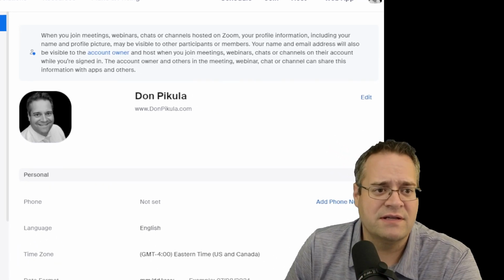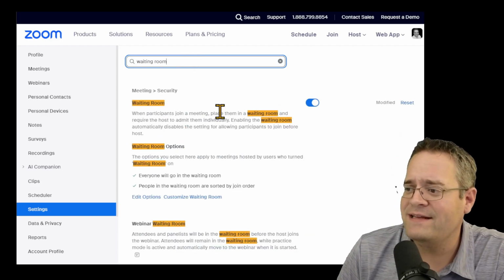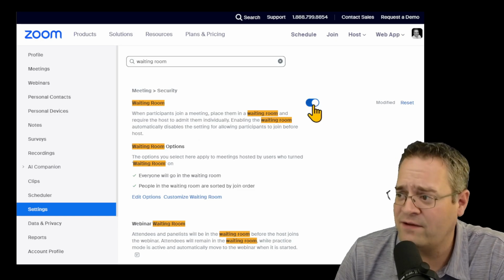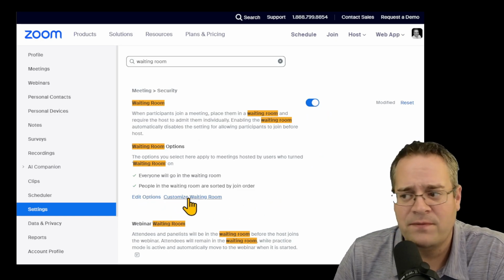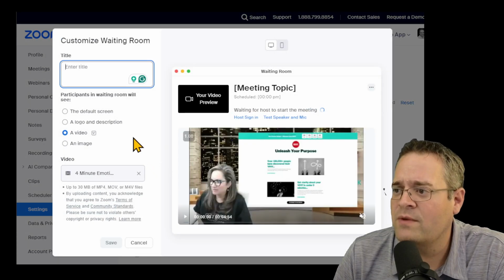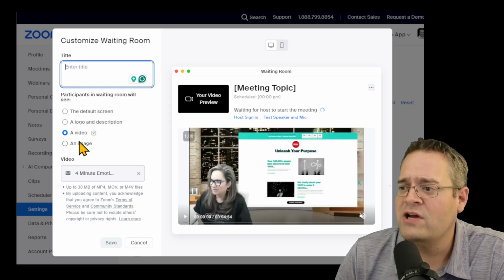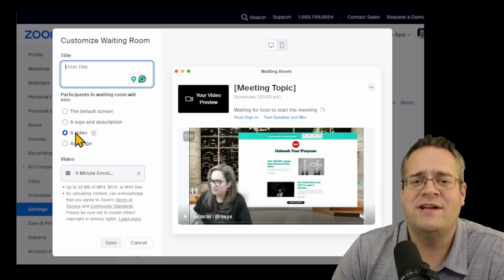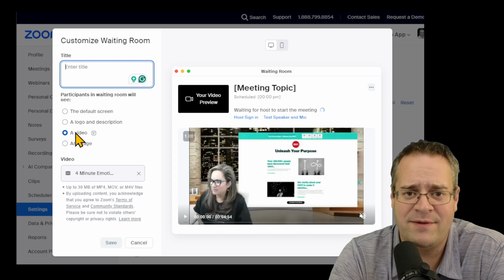Secret Zoom Move That Generates Conversion Before The Meeting Even Starts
Golden Goose Studio’s Books
3 Steps 2 Present & Close Online (12 Pages To Create Your Studio):